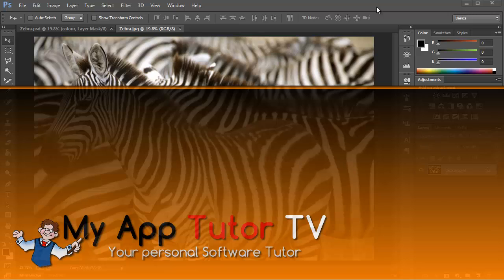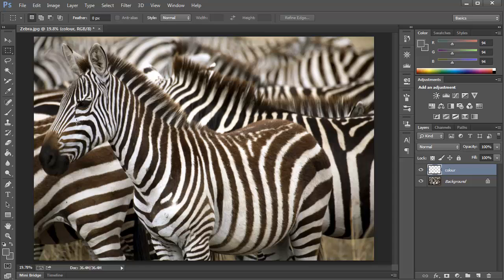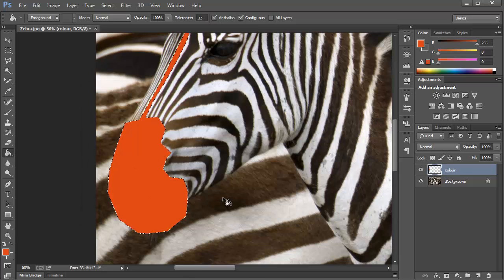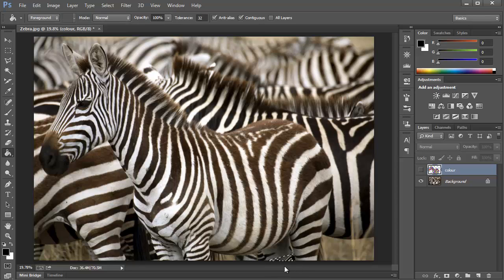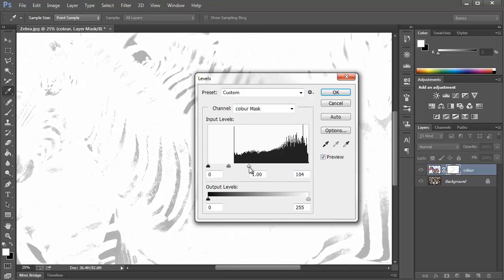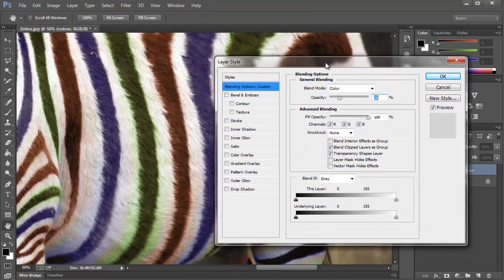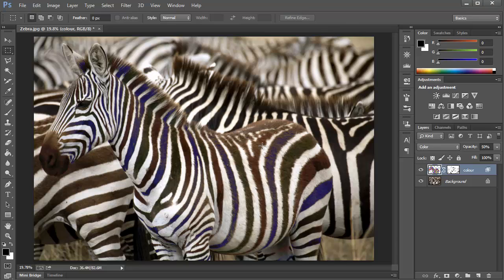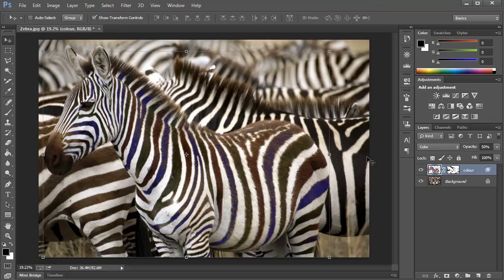My App Tutor TV Episode 1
Colouring a Zebra